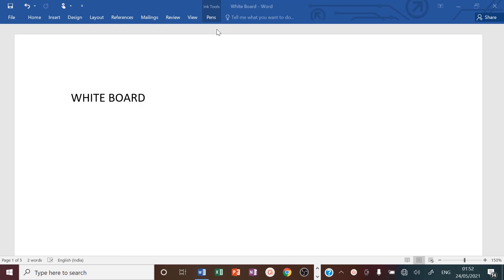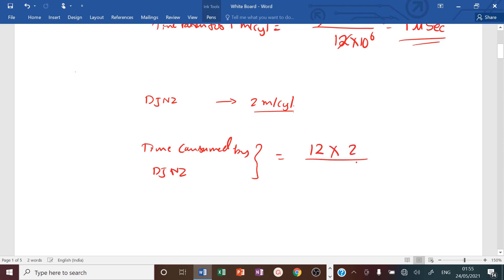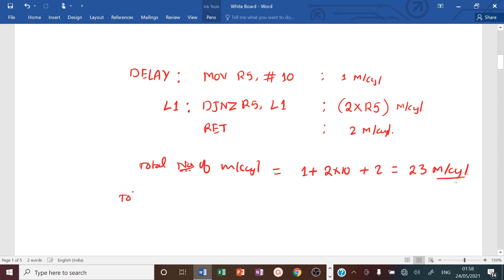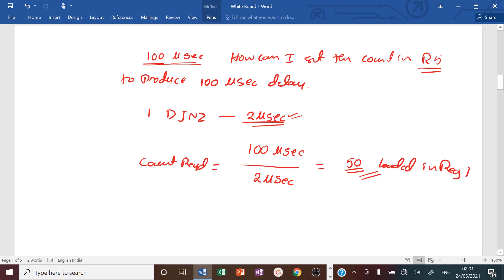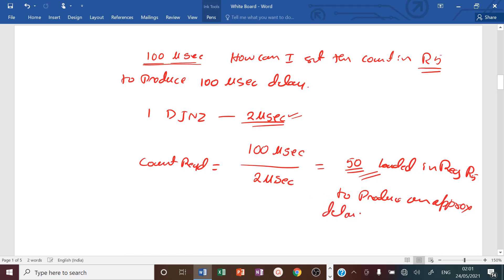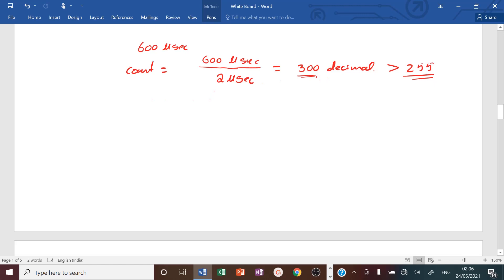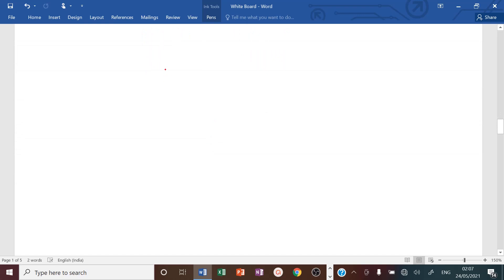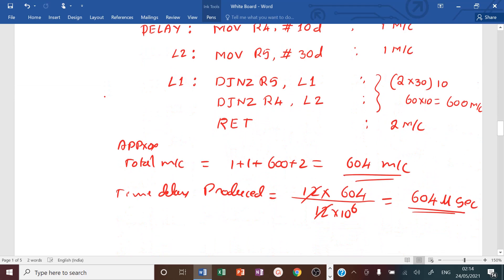Delay Program in 8051 ASM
Simple delay program using DJNZ instruction is explained to create  in this video. after viewing this one will understand how to calculate the counts to create specific time delay in 8051 assembly program.